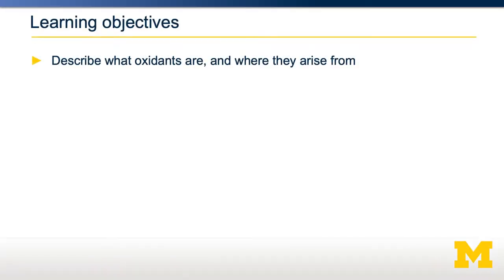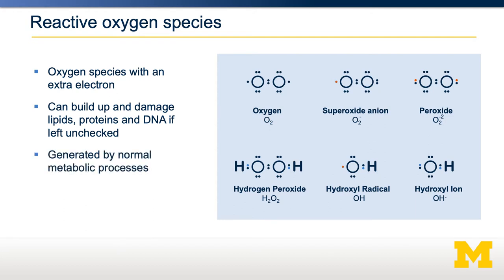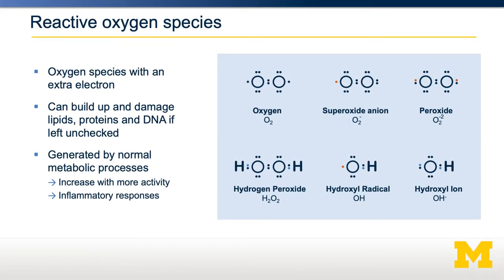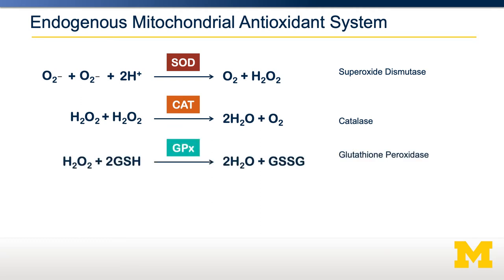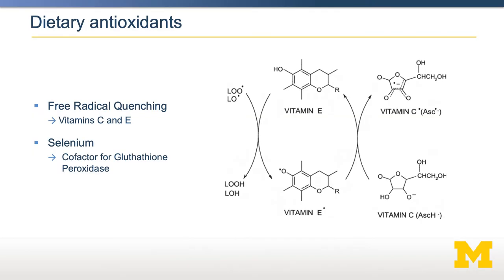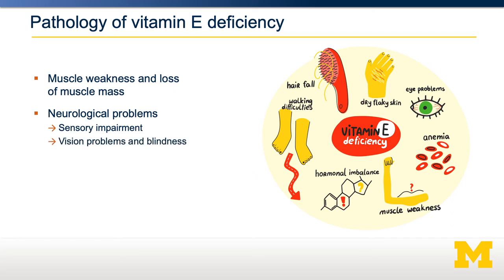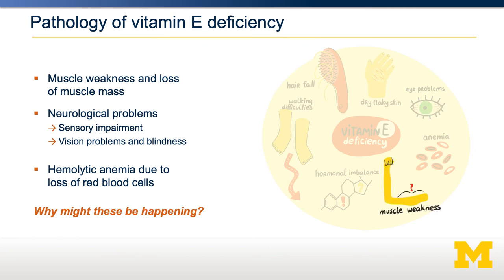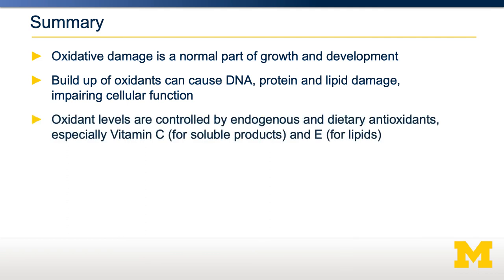Introduction to Antioxidants